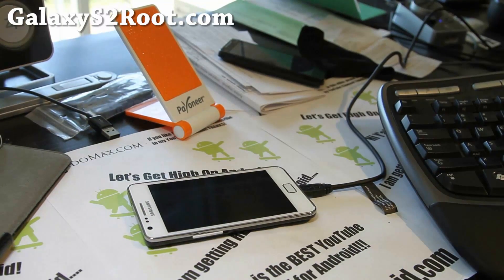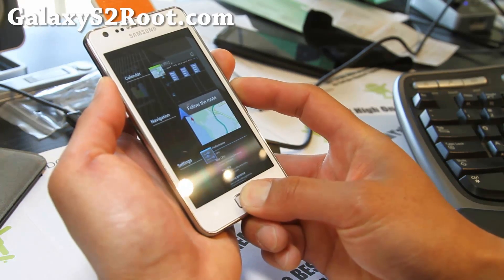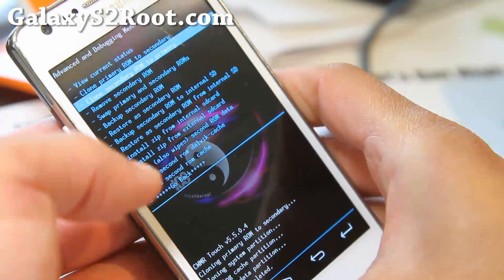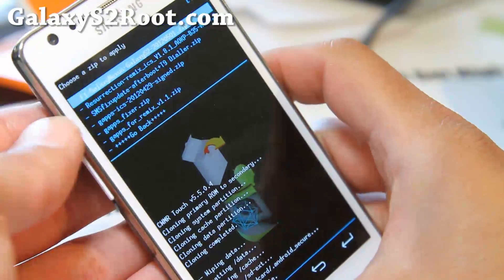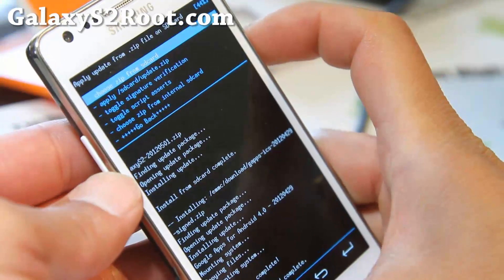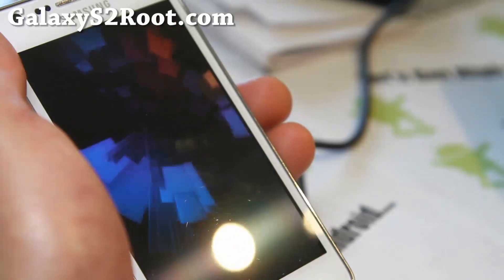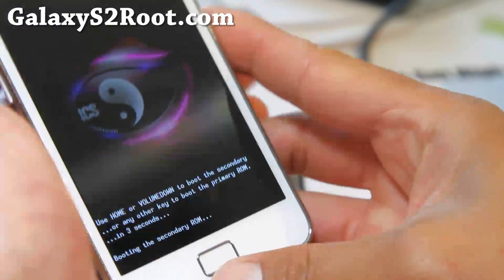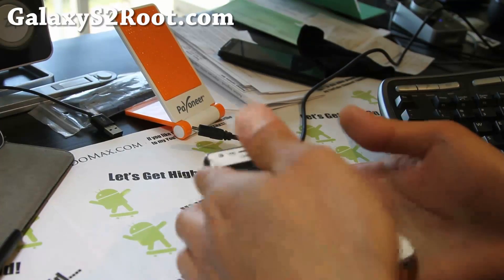How To Dual Boot Galaxy S2 i9100